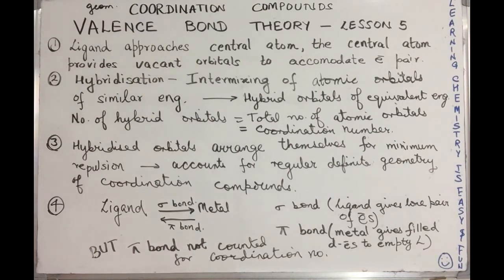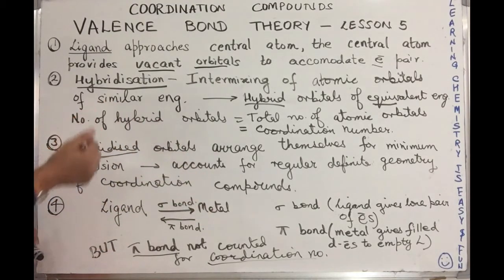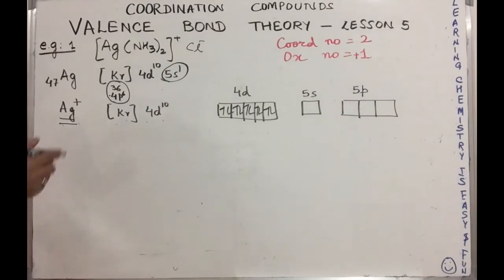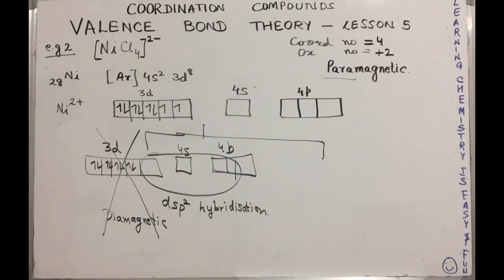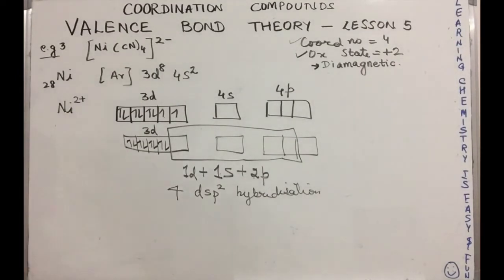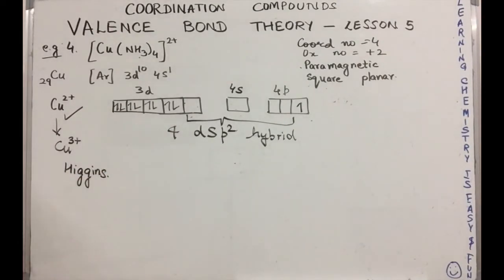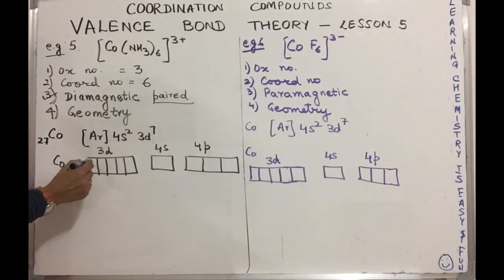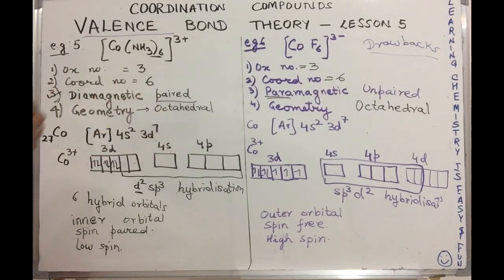Lesson 5-Valence bond theory for coordination compounds